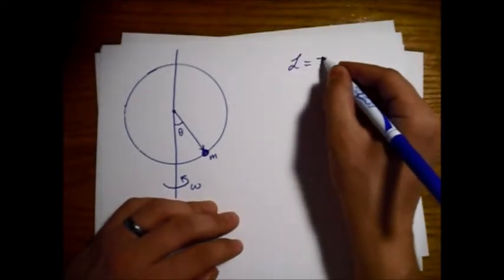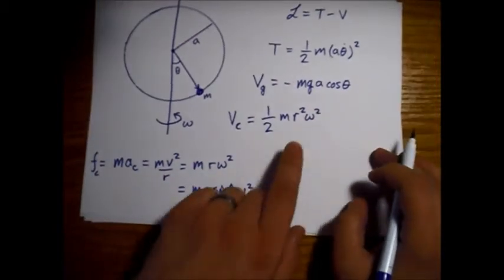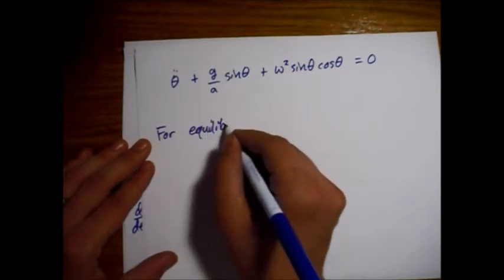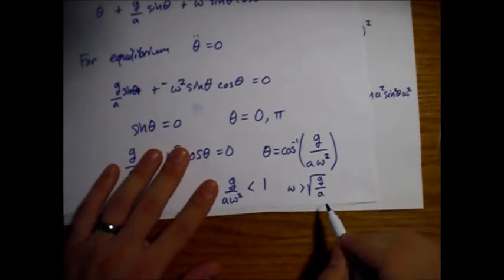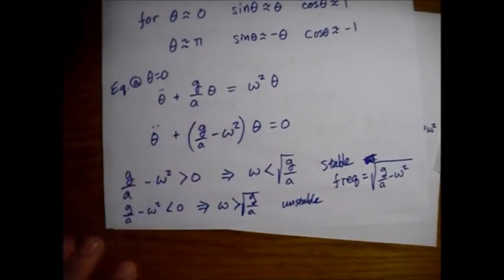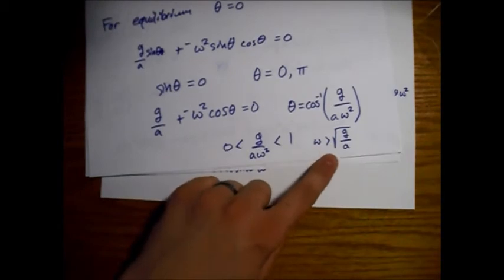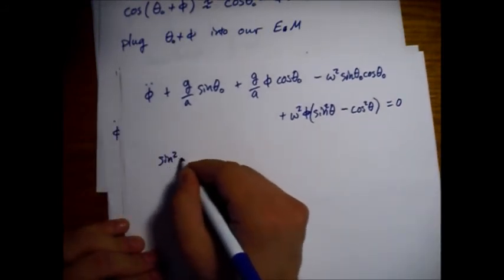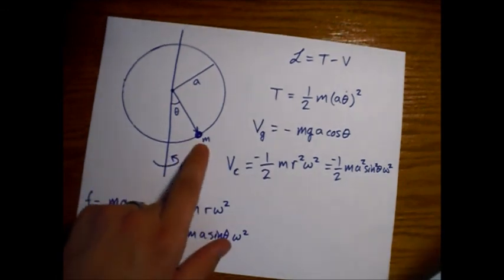Bead on Frictionless Rotating Ring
A ring made out of frictionless wire rotates at a constant angular velocity. A bead slides freely on the ring. Find the equations of motion. Are there any equilibrium points? Which ones are stable? For those that are stable, find the frequency of small oscillations.